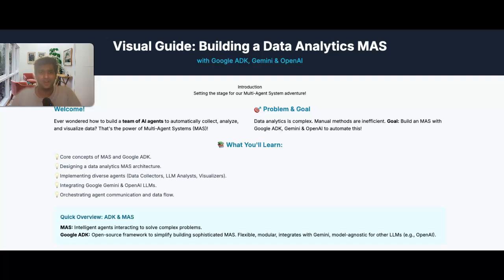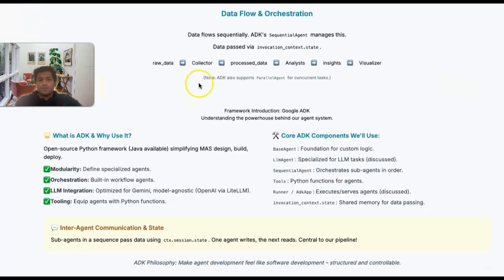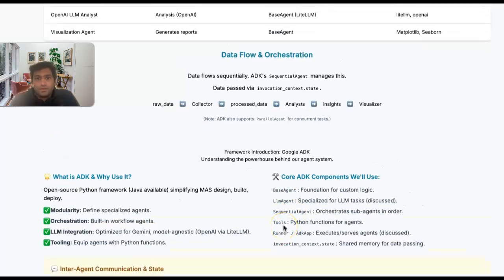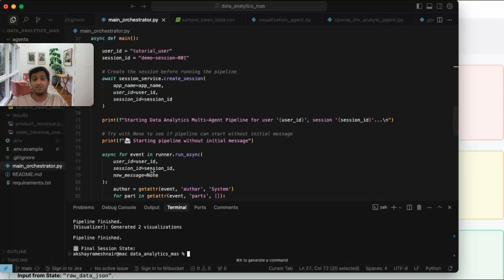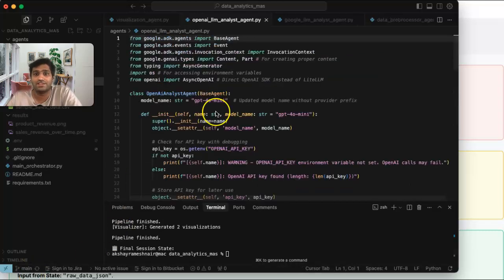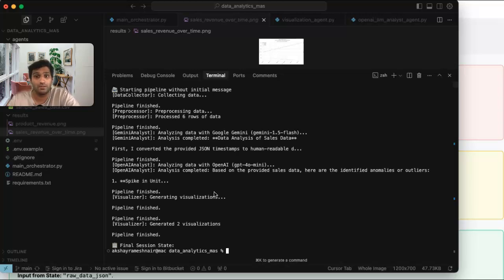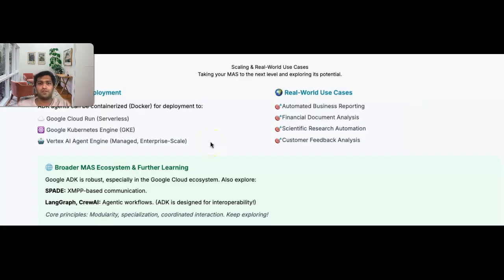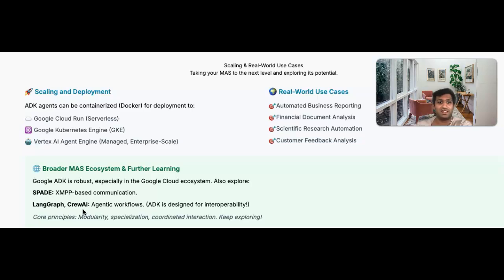Build Data Analytics Multi Agent System with Google ADK & LLMs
Learn to build a powerful Data Analytics Multi-Agent System from scratch using Google's Agent Development Kit (ADK)! This comprehensive tutorial guides you step-by-step through designing and coding a collaborative AI system that leverages Google Gemini and OpenAI LLMs to transform raw data into actionable insights. Perfect for intermediate data scientists and developers looking to explore the cutting edge of AI and distributed systems.

In this video, you'll master:

Designing multi-agent architectures tailored for data analytics tasks.

Implementing diverse agent types (Data Collectors, Preprocessors, LLM Analysts, Visualizers) in Python using Google ADK.

Integrating Google Gemini (via Vertex AI) and OpenAI (e.g., GPT-4o via LiteLLM) for advanced data analysis.

Orchestrating inter-agent communication and managing data flow using ADK's state management.

Generating meaningful data visualizations with Matplotlib and Seaborn based on agent outputs.

🛠️ Tools & Technologies Used:
Python, Google Agent Development Kit (ADK), Google Cloud Vertex AI (for Gemini), OpenAI API (e.g., GPT-4o), LiteLLM, Pandas, Matplotlib, Seaborn.

👍 Like this video if you found it helpful and learned something new!
💬 Have questions or want to share what you're building?